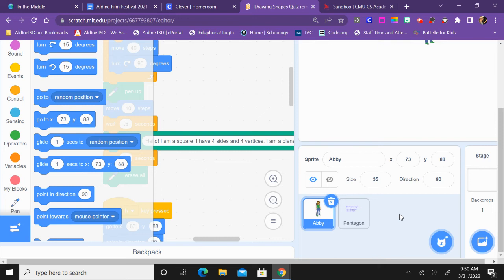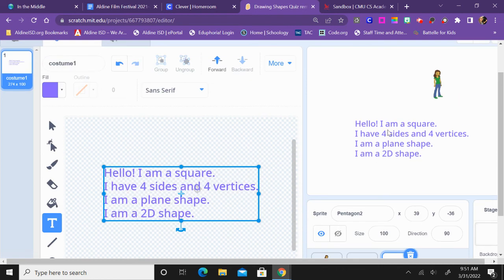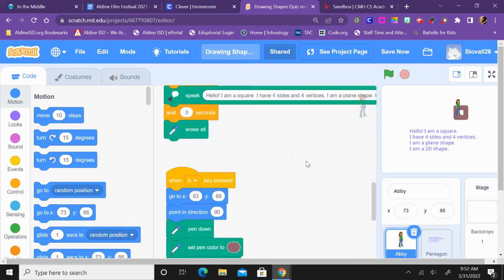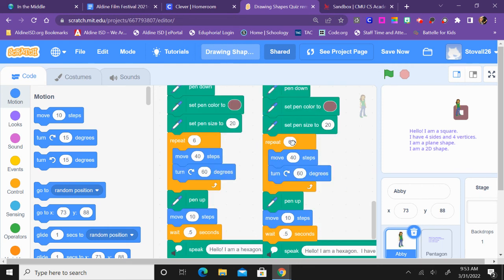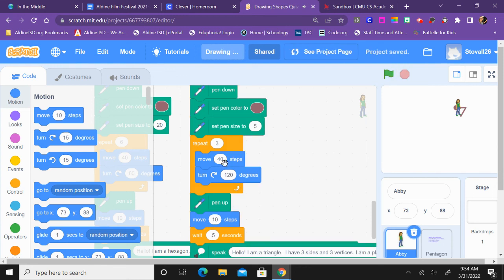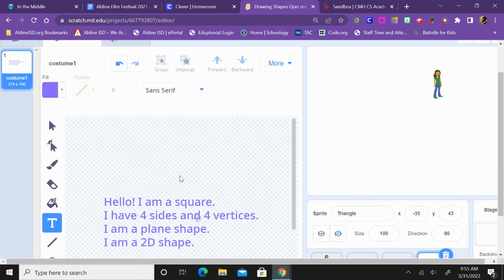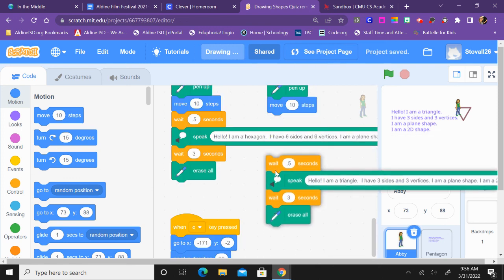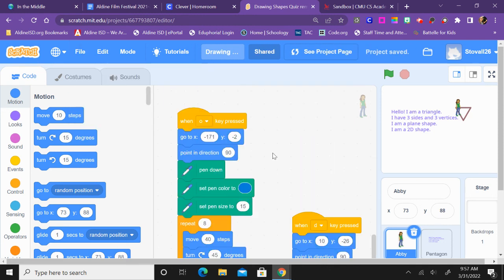Dublicating your description sprite : Mar 31, 2022 9:57 AM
Dublicating the description sprite and adding new shapes the shortcut way.